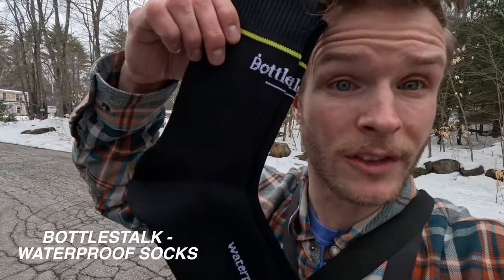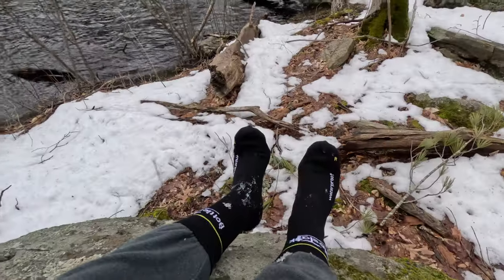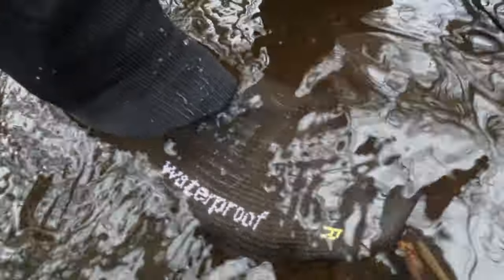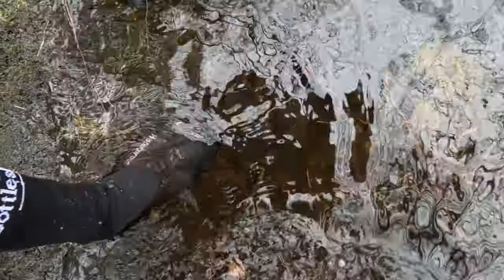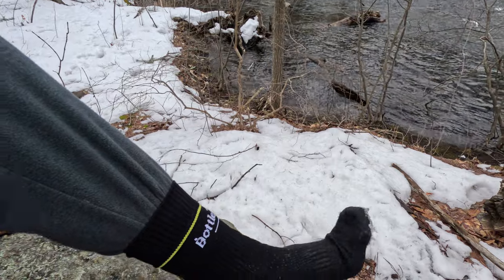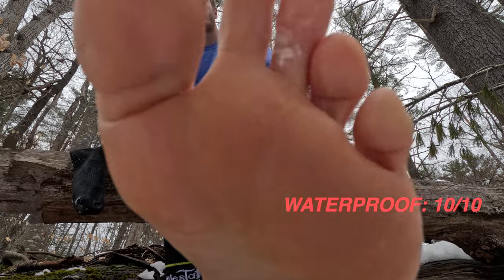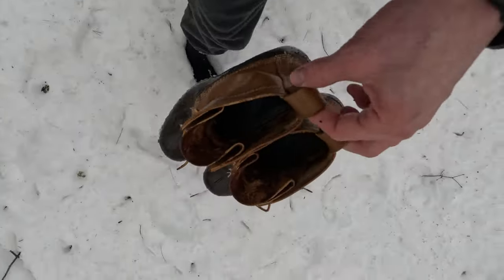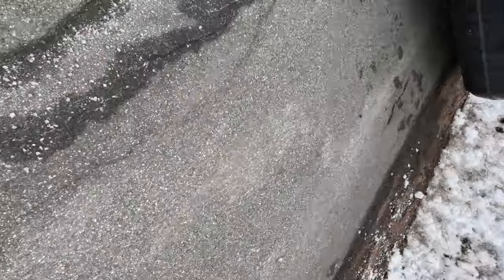Bottlestalk Waterproof Socks - Will My Feet Stay Dry??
Link to Amazon Store 👉🏼

A supporter of my channel, @bottlestalk  sent me a pair of their waterproof socks! Naturally, I decided to put them to the test while out fishing for Brook Trout!  Stick around to see how I rate the socks according to : Materials, Comfort, and Waterproof Ability!  One unique feature of these socks is that they are made partially from recycled bottles found in our oceans.  No better way to clean up our waters and keep your feet dry in one blow! They come with a convenient insert describing care instructions!  I enjoyed trying these out and can see myself using them in future videos!  Stay Fishy!

00:00 - 00:15 Intro

00:16 - 00:30 Bottlestalk Waterproof Socks

00:31 - 00:44 Materials Rating

00:45 - 01:01 Test 1

01:02 - 01:17 Comfort Rating

01:18 - 02:14 A Walk In the River

02:15 - 02:42 Dry Feet??

02:42 - 03:06 Waterproof Rating

03:07 - 03:46 Getting Out